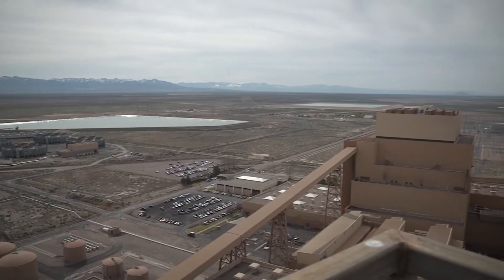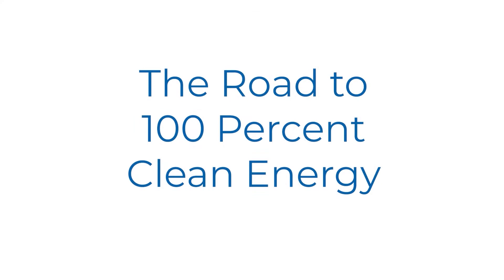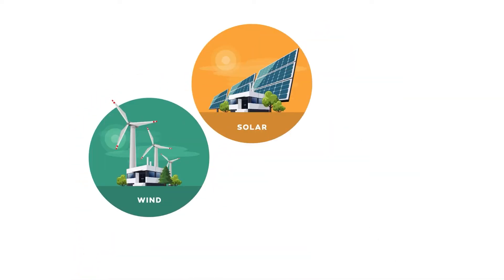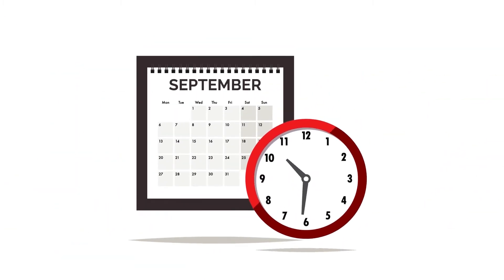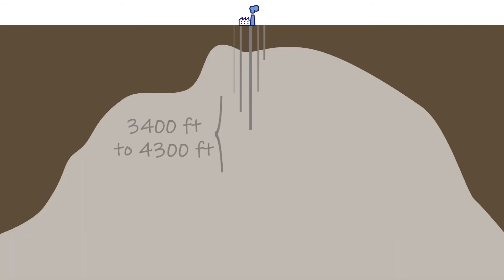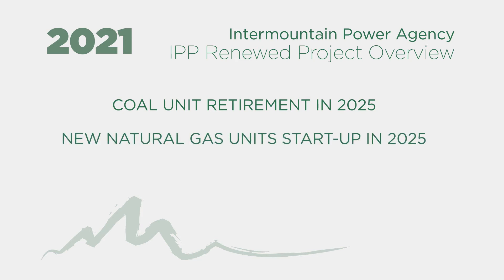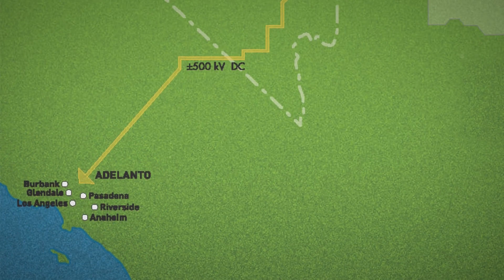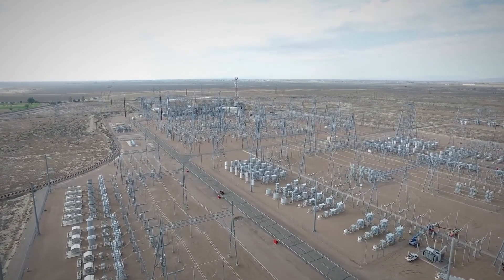IPA Annual Meeting 2021 – IPP Renewed Update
A progress update for IPP Renewed -- Intermountain Power Agency's transformative initiative to extend the life of the Intermountain Power Project utilizing cleaner energy technologies that current energy markets demand.